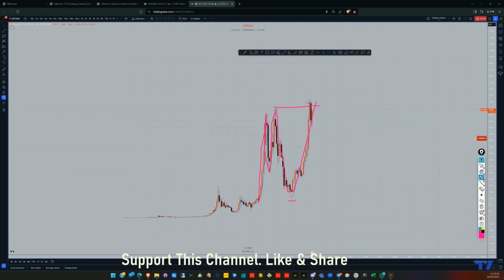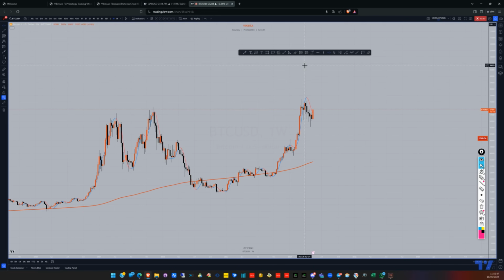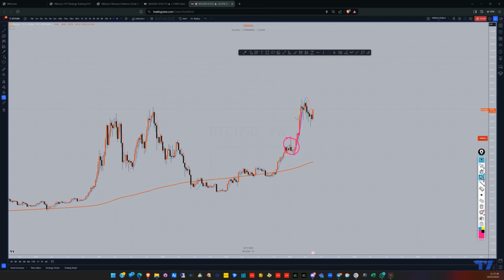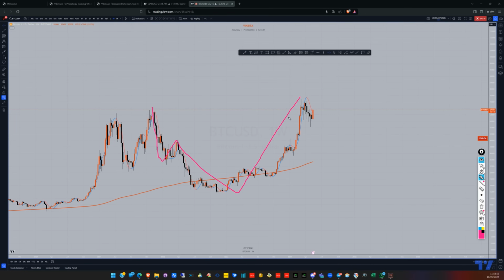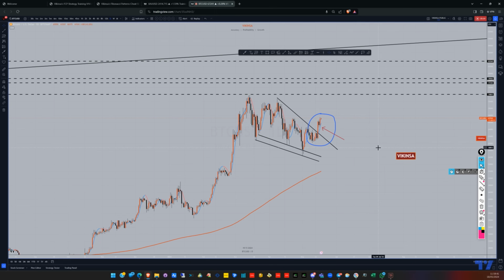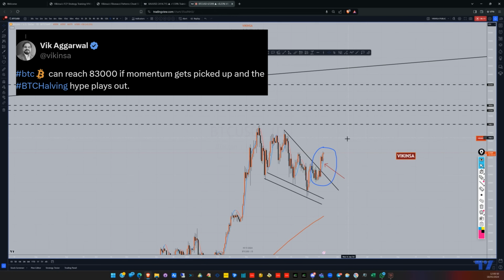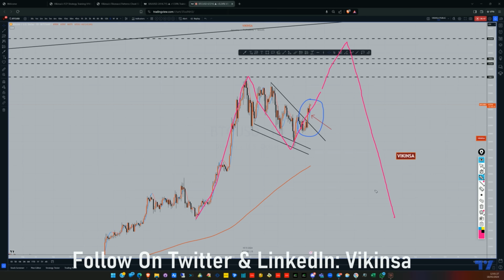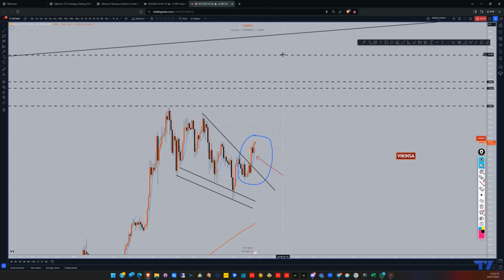Bitcoin Breakout Coming- Bullish Targets? | Bitcoin Technical Analysis & Forecast | May 18, 2024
Traders and investors,

After BTC Having did not have much effect on the price of the bitcoin for a few weeks. Now that could be changing. We are noticing a change in pattern which needs to be reported. In this analysis video, we will look into the conditions which are pointing towards an imminent breakout and a few important targets.

Presenting to you BTCUSD Technical Analysis & Forecast.

Please support this analysis by liking, commenting, and sharing with friends, colleagues, traders, and trading communities. Thanks👍🙂

USDT: TDAzGALqo4S55VjJ3Y8CYcTessaNHyHvwa (TRC20 only)
BTC: 13qu1KDKTuRoFffQFPd2dooR7XNsNgttvL
Ethereum: 0x3B03319cC288d3aC30dF74f3fE78acB10CEb2ffC